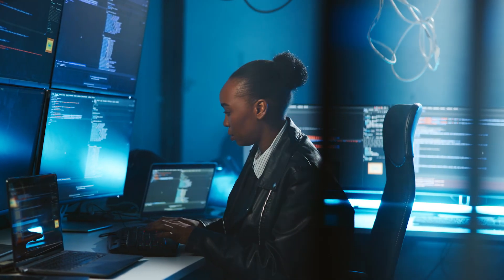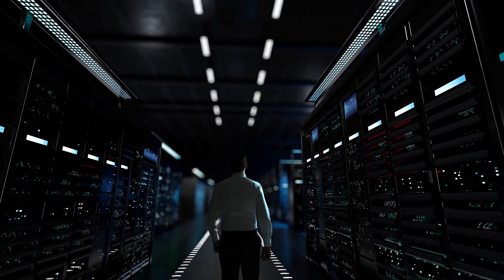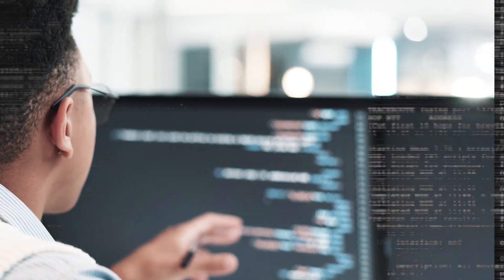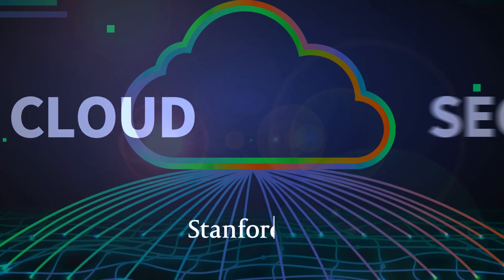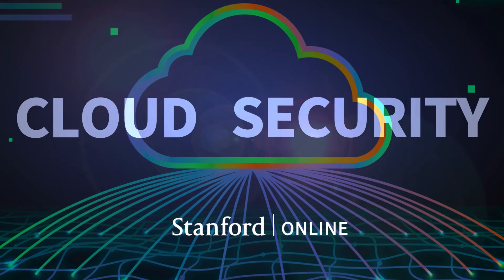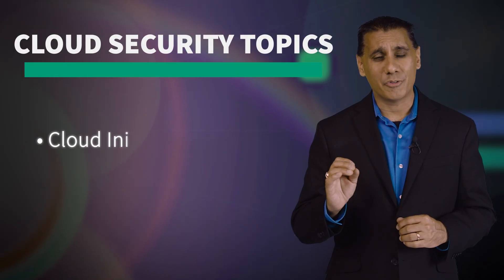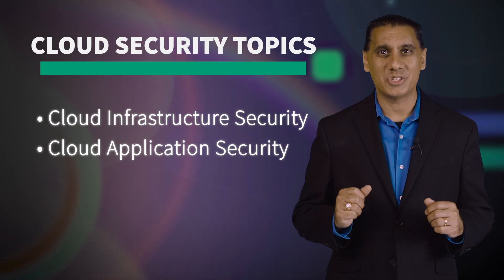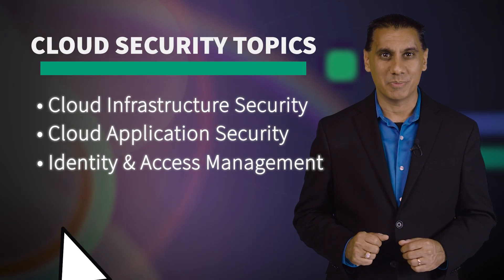Course Overview - Cloud Security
As organizations increasingly transition to cloud environments, they face a surge in cloud-specific threats and misconfigurations that demand a proactive approach to security. Now more than ever, professionals must understand how to effectively secure cloud environments to prevent breaches, ensure compliance, and maintain trust.

This course offers an in-depth exploration of cloud security, covering critical areas such as cloud infrastructure security, cloud application security, identity and access management, data protection, security operations and monitoring, incident response, and compliance with global standards. Additionally, by analyzing real-world cloud breaches and understanding the shared responsibility model, learners will gain practical skills to secure cloud-native applications, mitigate risks, and apply cloud security best practices.

Finally, with insights from industry experts and optional hands-on labs, this course equips professionals with the essential knowledge and strategies to tackle today’s cloud security challenges and safeguard critical systems.

· Explain fundamental cloud-specific security concepts, threats and the shared responsibility model
· Evaluate security risks in cloud architectures and applications, and identify countermeasures
· Analyze real-world cloud security breaches to understand root causes and extract lessons learned
· Implement cloud data protection with key management services and best practices for identity and access management
· Develop effective cloud security operation, monitoring and incident response strategies
· Ensure compliance with relevant cloud security standards and regulations
· Evaluate emerging cloud security technologies